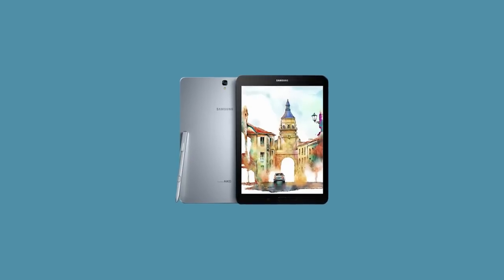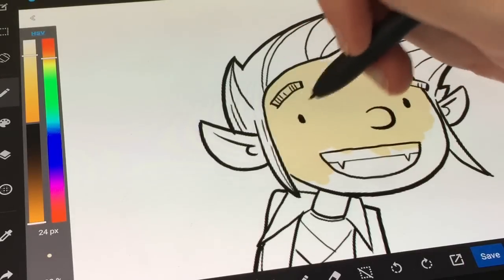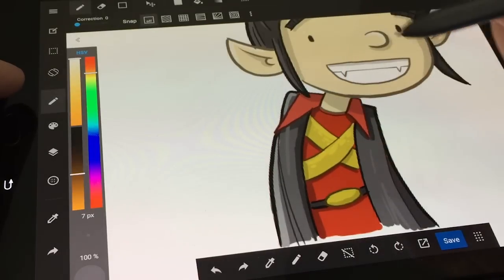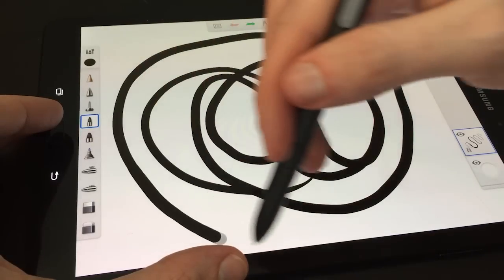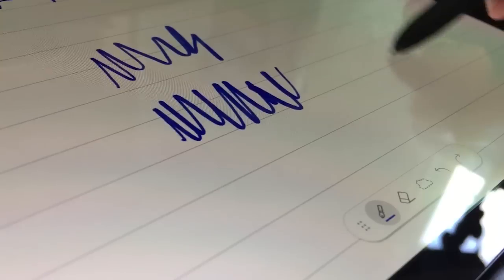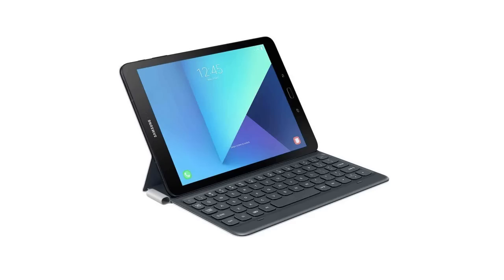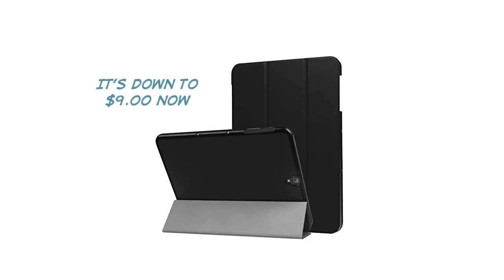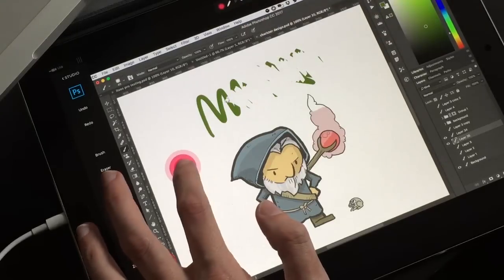Review: Galaxy Tab S3 - An Artists Take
I’ve been looking for the best Android tablet for drawing for a long time now. It’s been a rougher road than I expected. In this review of the Samsung Galaxy Tab S3 I think I have found it. I reviewed the Galaxy tab A last fall and it felt a little to striped down, this tablet has much better specs and the screen is gorgeous. Not to mention drawing with the included s-pen is great.

Creative Commons image uses here:
Bald Eagle Photos by AWWE83